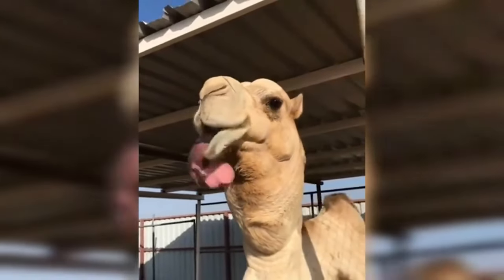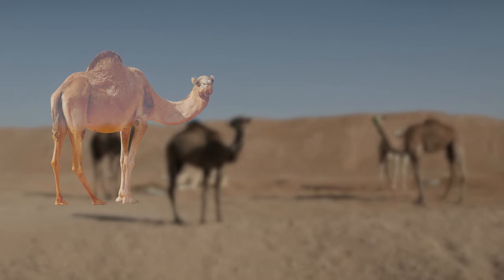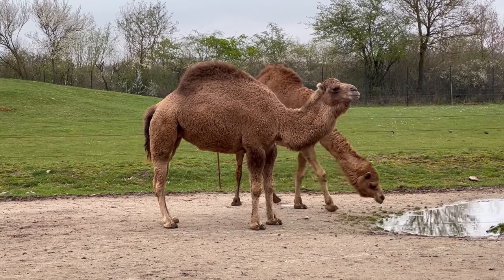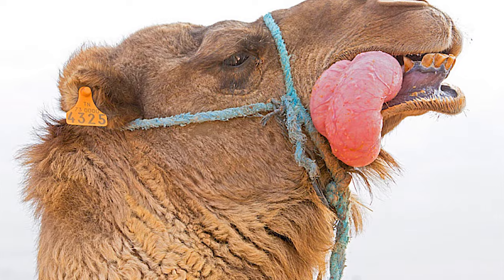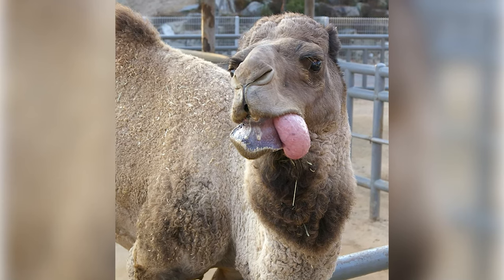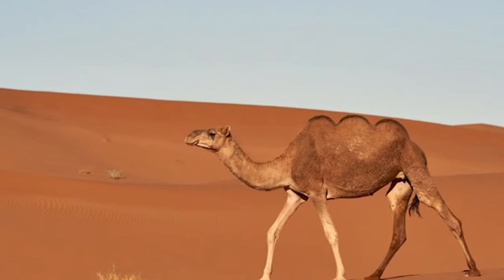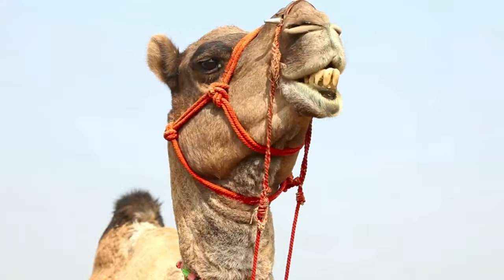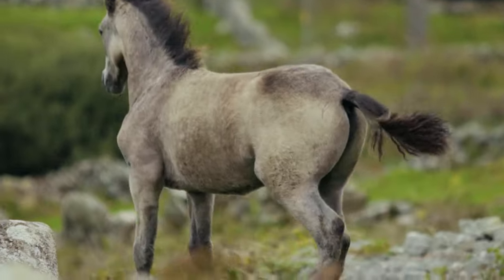Do Camels Spit Out Their Hearts?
What is this pink sac hanging from camel's mouth? Looks like some sort of organs, maybe a heart or a lung... However, it's something completely different! Watch this video to learn more about this including other interesting facts about camels.